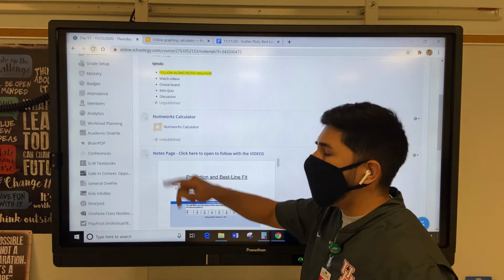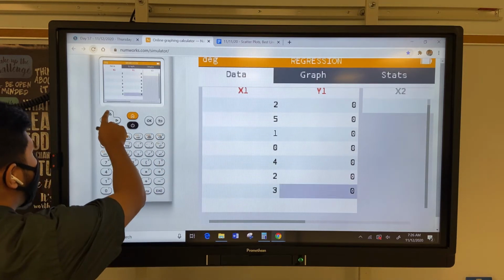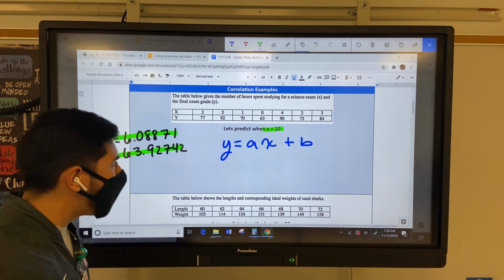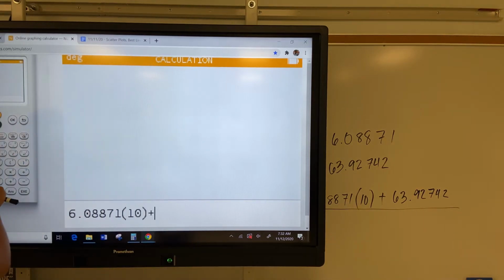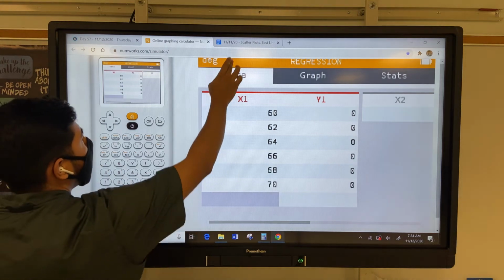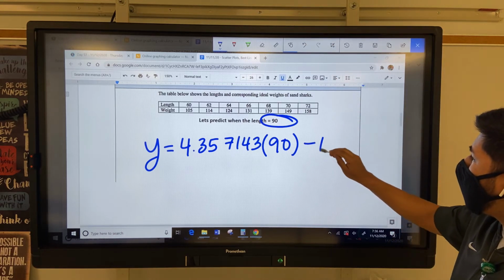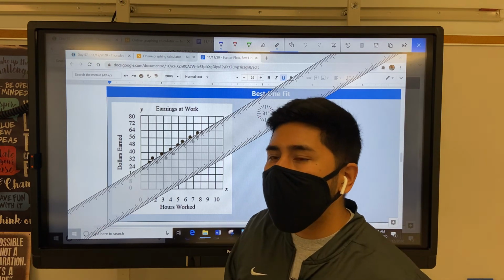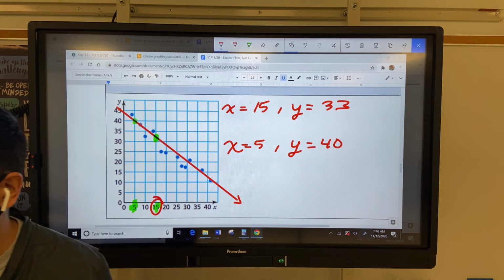11/12/20 - Best Line Fit